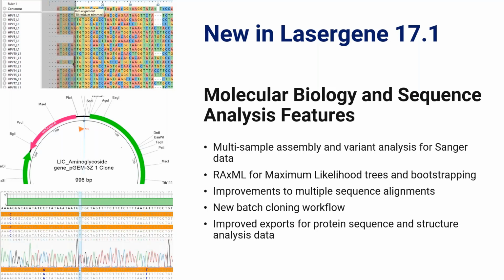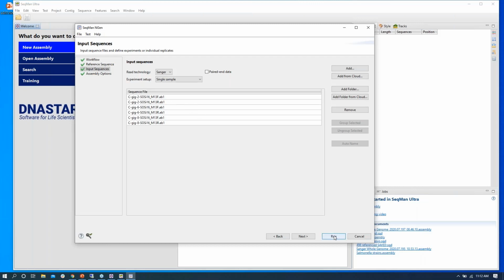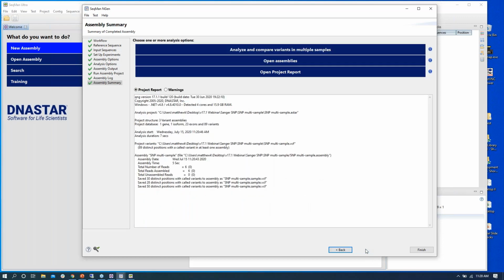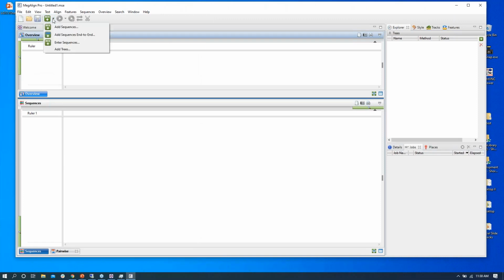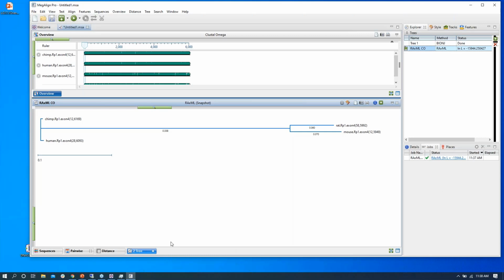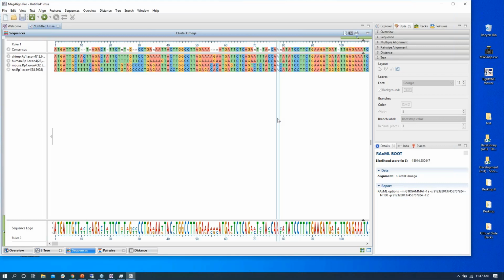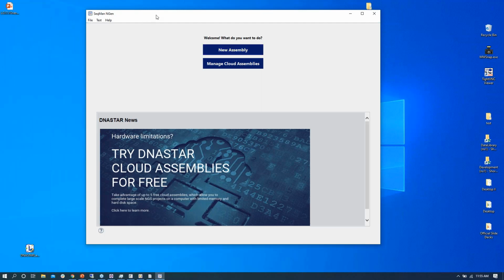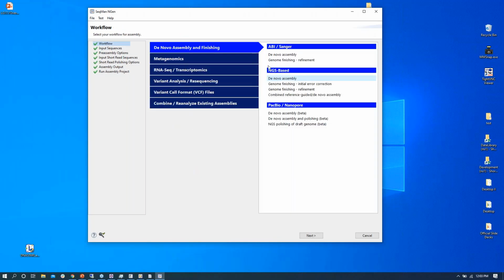DNASTAR - What's New in Lasergene 17.1? Webinar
In this webinar, presented live on July 15, 2020, you will learn about the latest features and analysis tools available in Lasergene 17.1. This webinar includes a live demo of features for molecular biology and genomics research, including:

- Enhancements to phylogenetic trees in MegAlign Pro, including RAxML for Maximum Likelihood inference calculations
- Expanded sequence and alignment editing capabilities in MegAlign Pro
- A new batch cloning workflow in SeqBuilder Pro, for automated virtual cloning of multiple fragments into one or more vectors
- De novo assembly of PacBio and Oxford Nanopore long read sequencing data
- Faster Sanger assembly options in SeqMan Ultra
- Enhanced variant reporting and multi-sample visualizations
- A new retrovirus integration workflow, which automates the precise locating of prophage and retrovirus insertion sites in the host genome during alignment

The webinar was presented by Senior Manager of Product Development, Matt Keyser, and Senior Marketing Manager, Katie Maxfield.